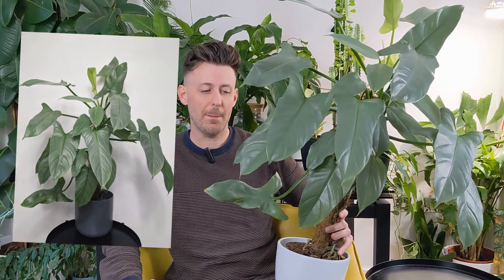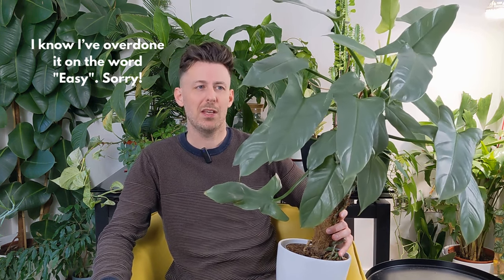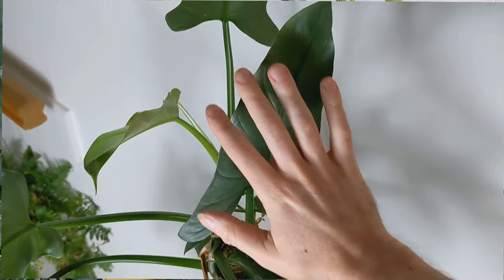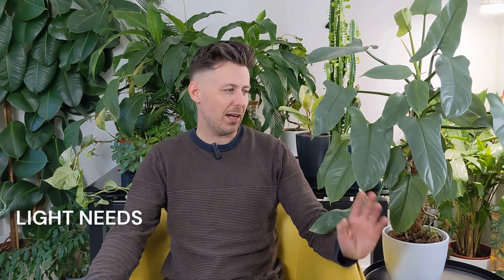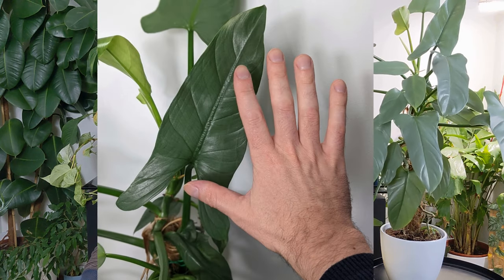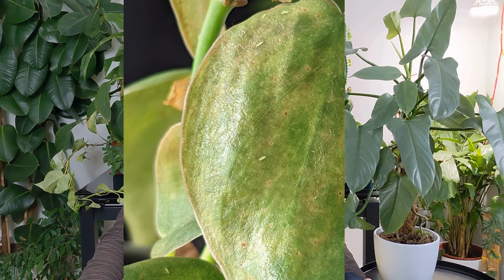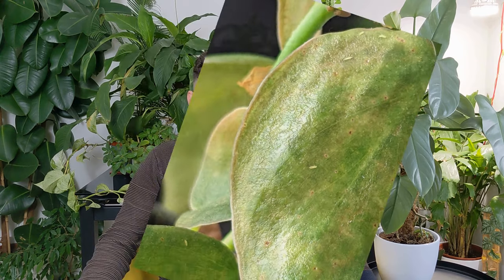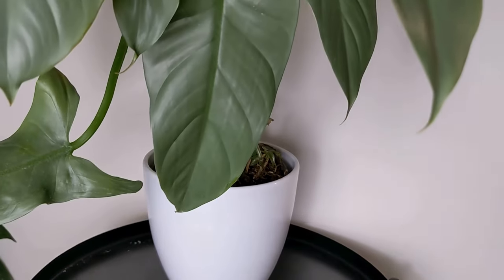Philodendron Silver Sword (Philodendron Hastatum) Care Guide and Growing Tips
Growing guide for the Philodendron Silver Sword (Philodendron Hastatum).

Philodendron Silver Sword, is a captivating tropical plant admired for its distinctive appearance. Characterized by its arrow-shaped, silver-blue leaves, the Silver Sword stands out as an elegant and eye-catching houseplant.

The foliage features a metallic sheen, and the leaves have a unique elongated shape when mature, resembling the blade of a sword, hence its name.

It will thrive in bright light and in well-draining soil, with moderate watering needs.

In this video, I share what I've learned and what works well for me over the last 3 years of ownership.

CREDIT - Photo of the small trailing Silver Sword in a planter by BlueLeaf22